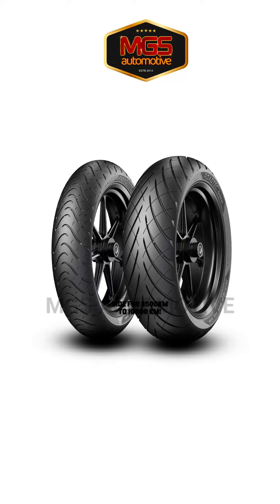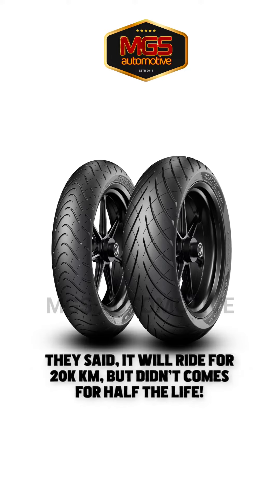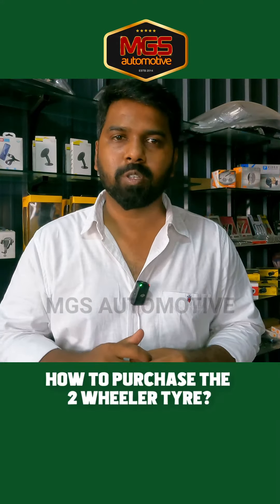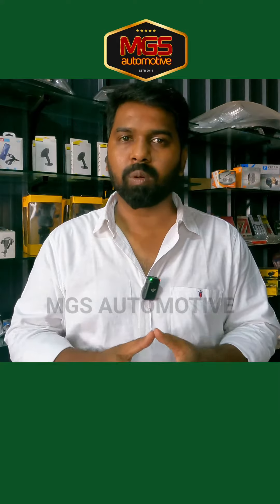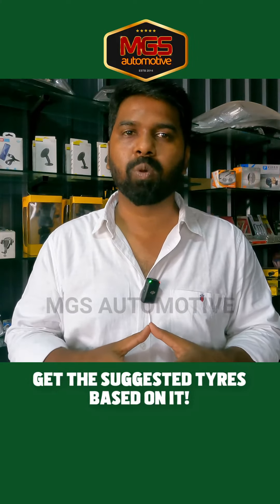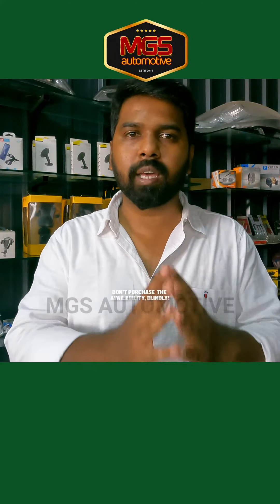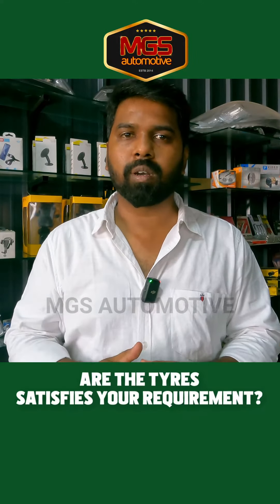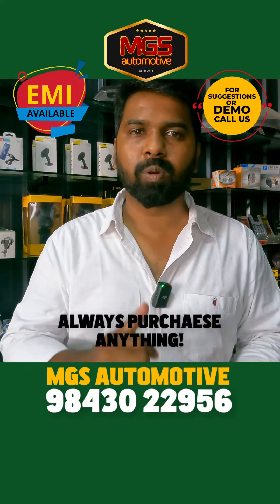Two Wheeler Tyres | Two Wheeler Accessories | Car Accessories @mgsautomotivein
Are you confused about choosing the best tyres for your two-wheeler?
We have about 18 brands of tyres based on your requirements!
Reach MGS AUTOMOTIVE at 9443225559 for Quality and warranty included Two Wheeler Tyres!
Dharapuram Road - Avinashi Road - Old Bus Stand - Tirupur